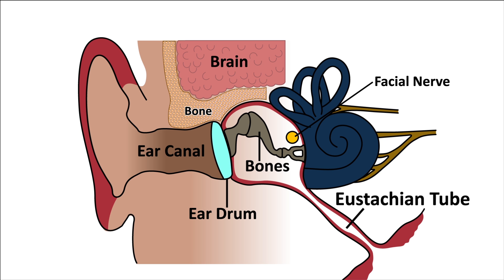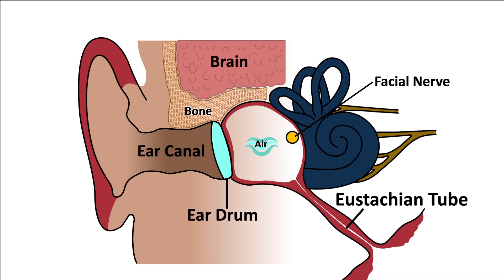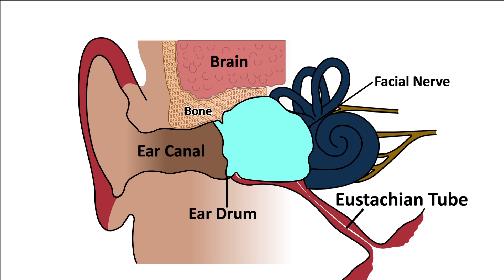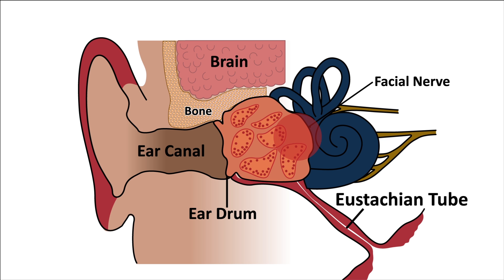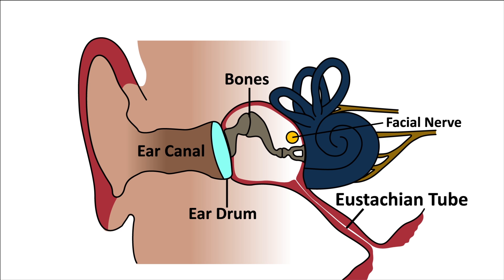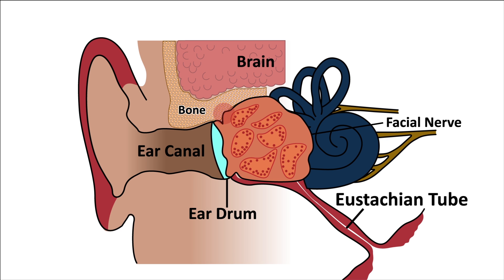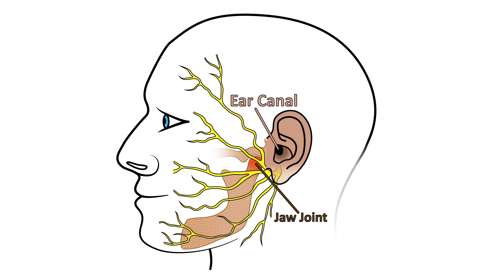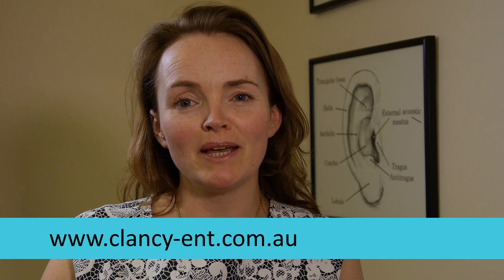Explaining Cholesteatoma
Dr Clancy explains cholesteatoma - why it happens, complications and how to treat it.